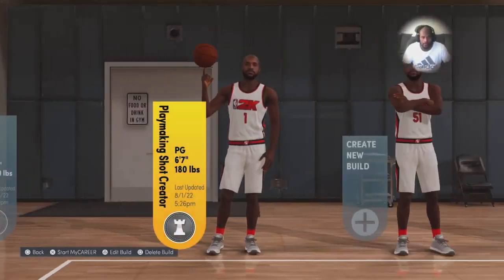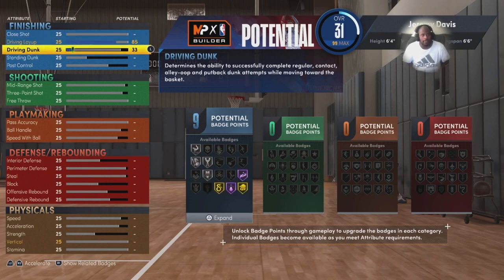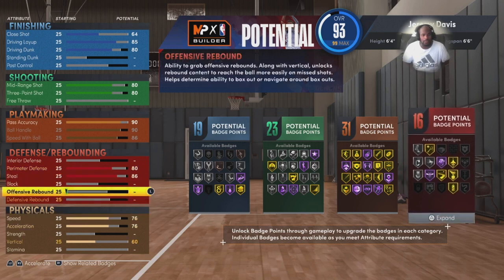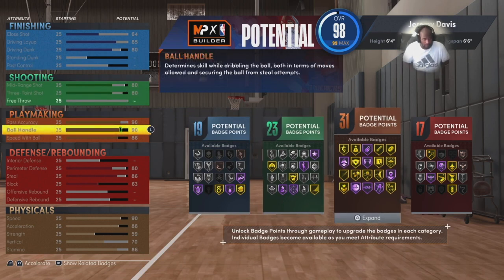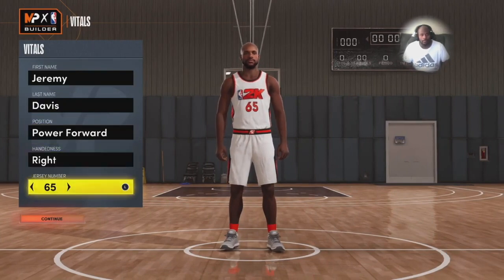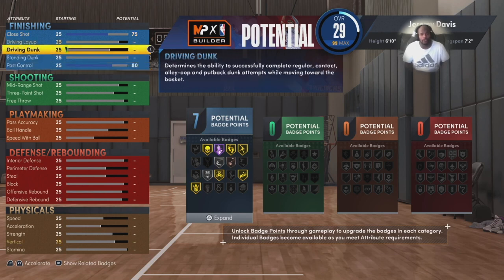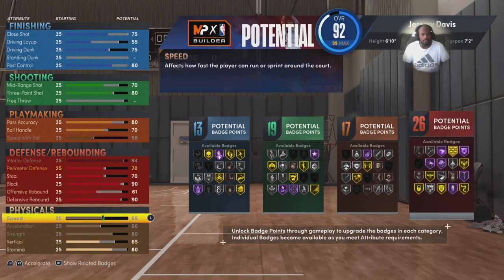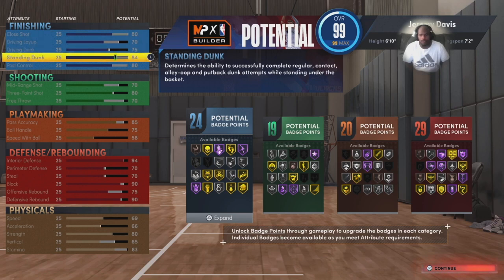NBA 2k23 best builds to start the year Part 2! The PG and PF builds to make!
Join me as I discuss the two pg and pf builds to start off the year with on nba2k23